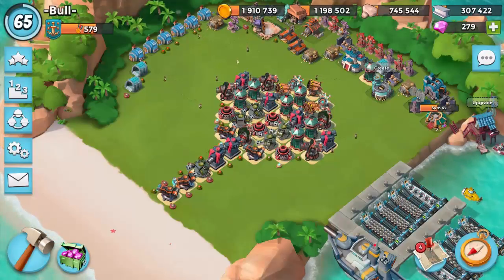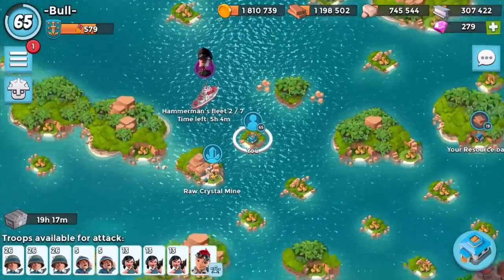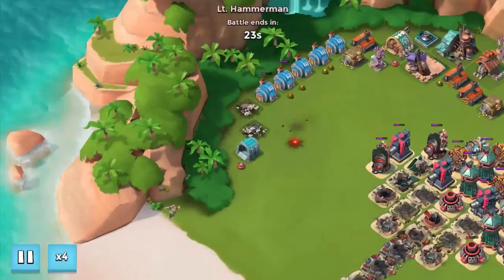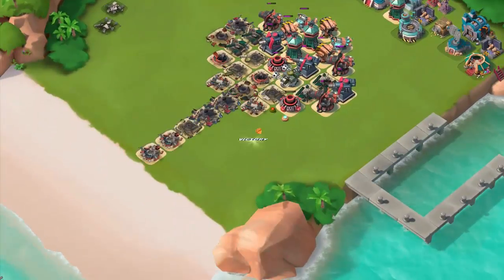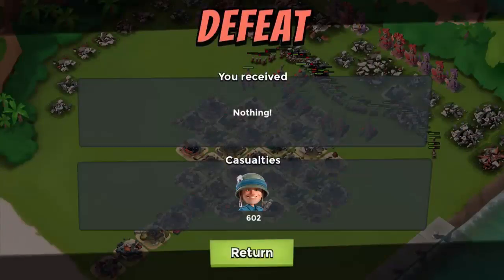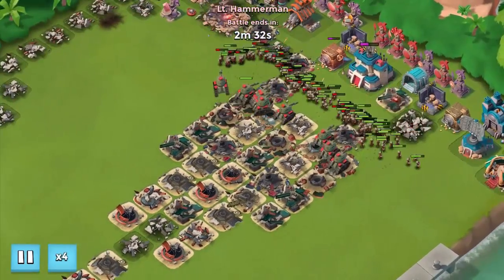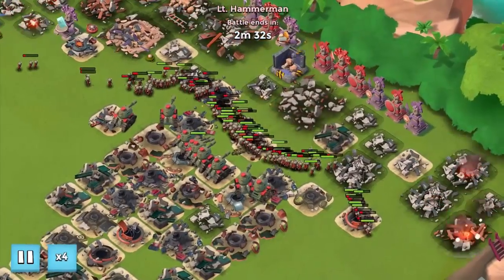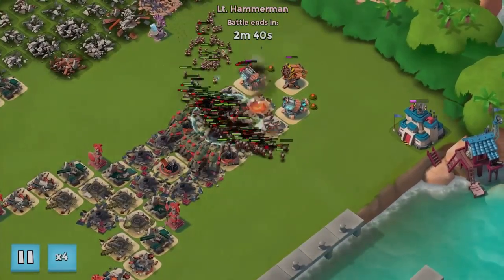Tennis Racket Base vs Hammerman Defense Event! Boom Beach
How will my tennis racket design work against the Hammerman attack.
Comment your base designs down bellow in the comments

Elgato Game Capture HD60